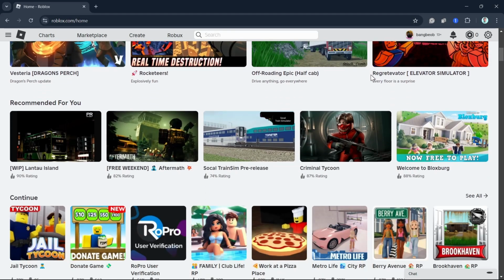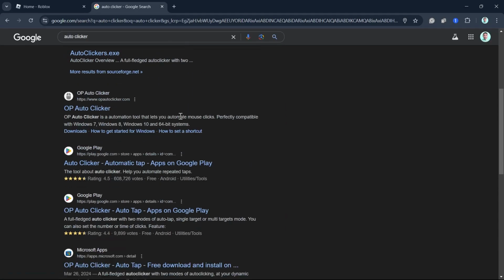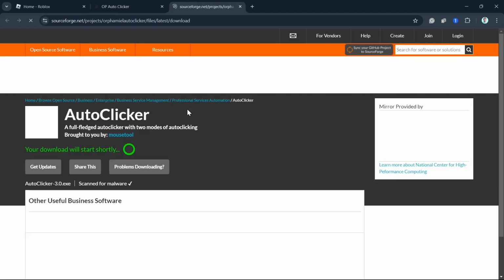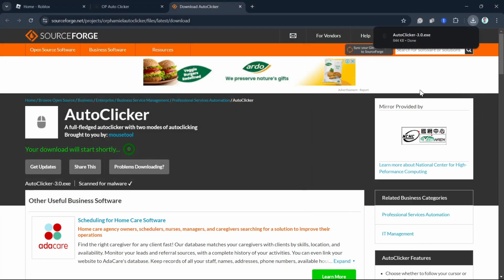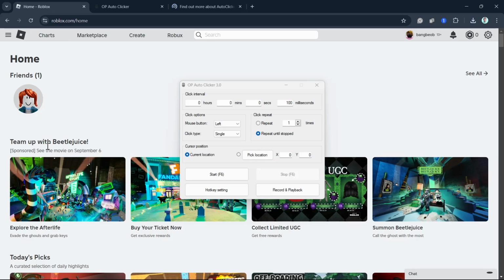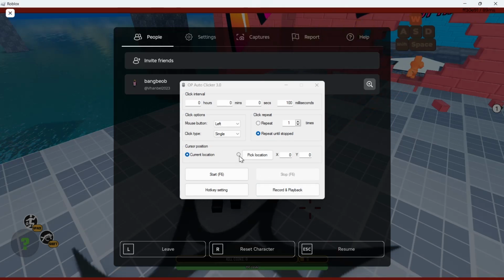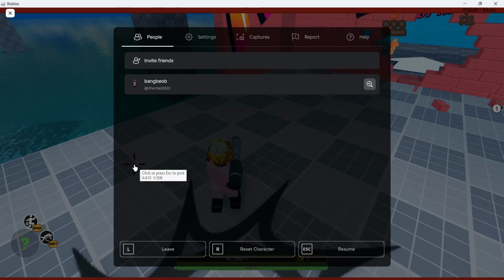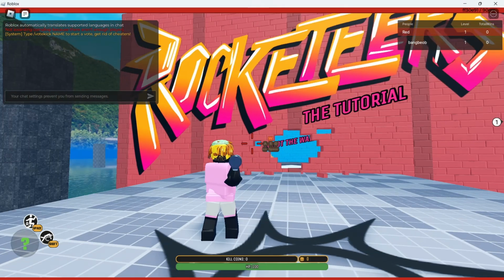How To Get Roblox Auto Clicker (Simple)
Learn How To Get Roblox Auto Clicker (Simple)